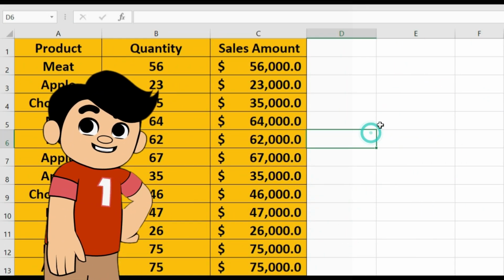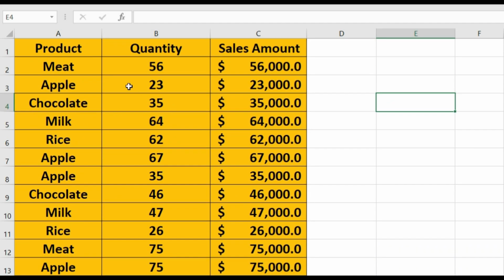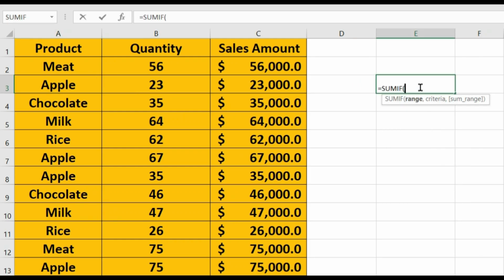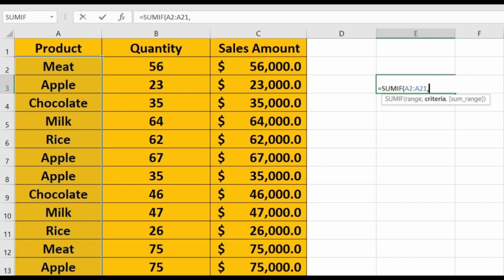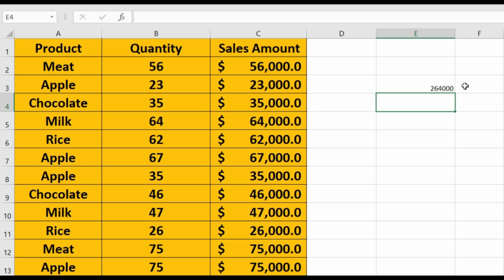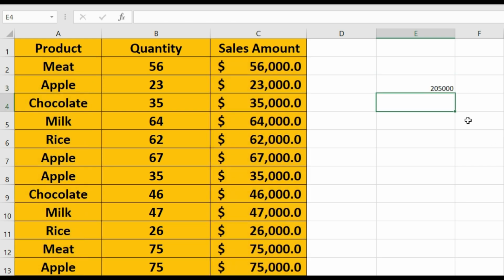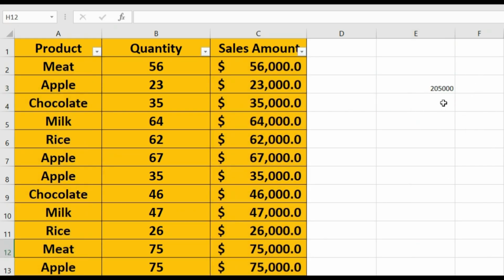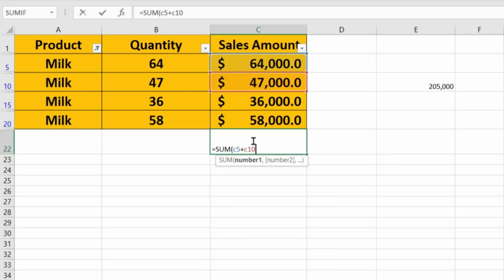Master SUMIF like a Pro! Data Analysis Made Easy in Excel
Unlock the full potential of Excel with our comprehensive guide to the SUMIF function! In this video, "Master SUMIF like a Pro! Data Analysis Made Easy in Excel," we break down everything you need to know about using SUMIF for effective data analysis. Whether you're a beginner or looking to refine your skills, this expert's guide will walk you through practical examples and tips to simplify your data management tasks.

Learn how to:
- Understand the syntax and functionality of the SUMIF function
- Apply SUMIF in real-world scenarios to analyze data efficiently
- Combine SUMIF with other Excel functions for advanced data insights
- Troubleshoot common issues and optimize your formulas

By the end of this video, you'll be equipped with the knowledge to utilize SUMIF like a pro, making your data analysis faster and more accurate.